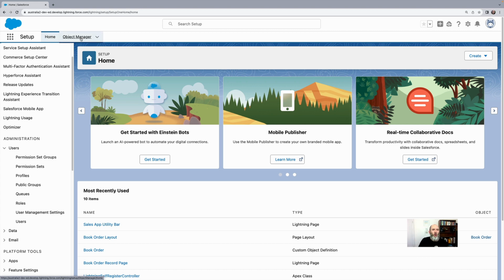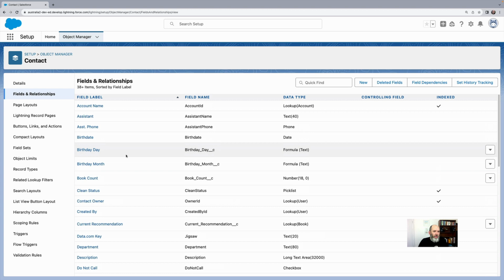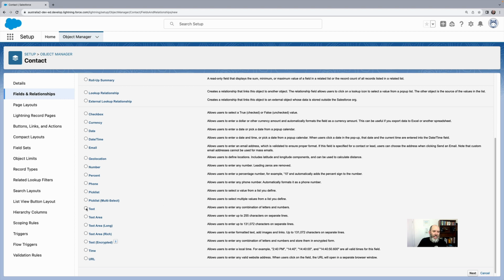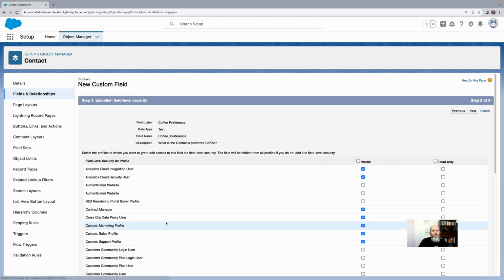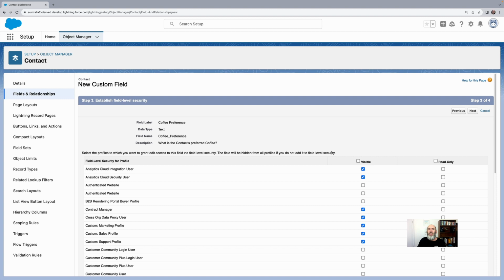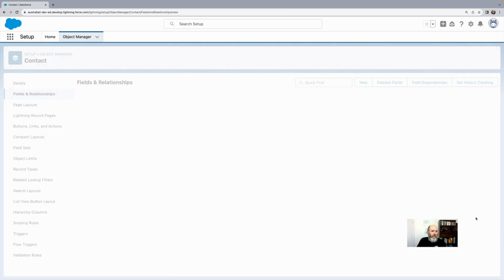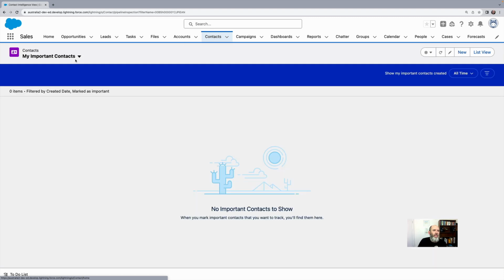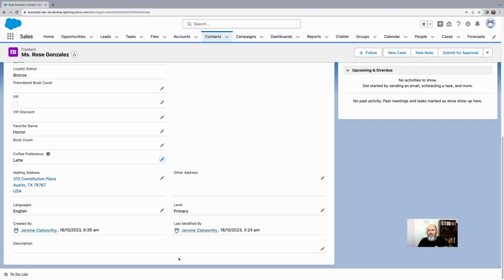How To Add A New Field To Your Salesforce Object (4 mins)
In this Salesforce tutorial, I'll show you how to add a new field to a Salesforce object.

Adding new fields is an important task for Salesforce admins and developers, as it helps to customize your Salesforce org and capture the data you need.

First, I'll explain what a Salesforce object is and why you might need to add a new field to an object.

Then, I'll guide you through the steps to add a new field to an object in Salesforce, including how to choose the right data type and how to set field-level security